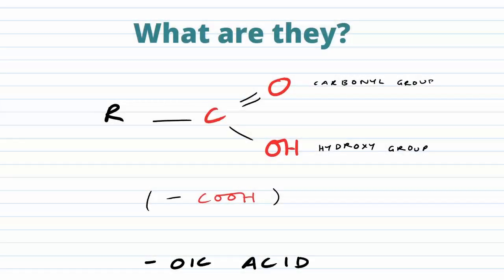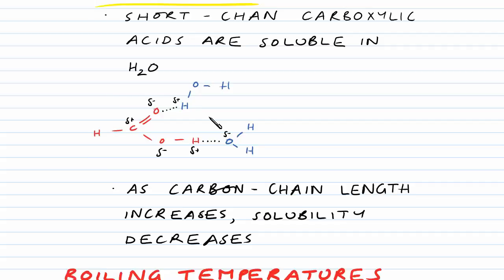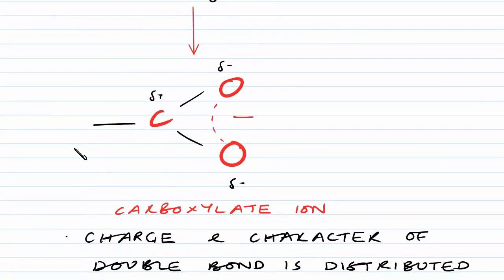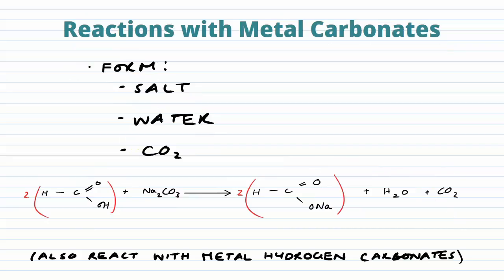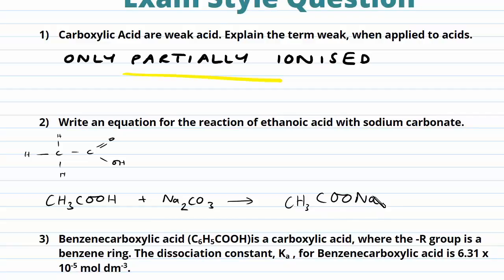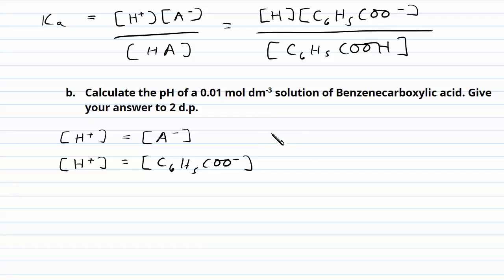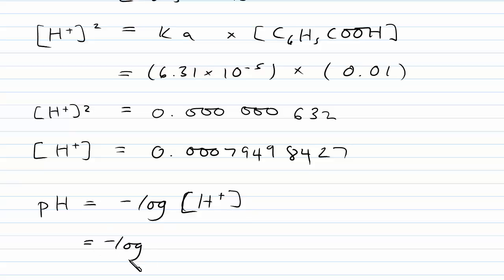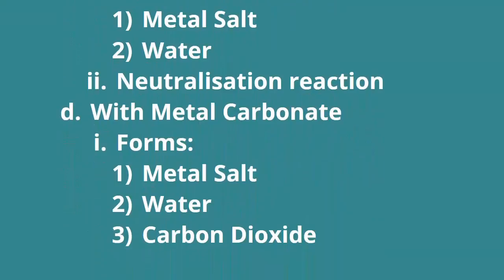Testing for Carbonyl Compounds | A-level Chemistry | AQA, OCR, Edexcel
In this video we’ll be looking at the different tests for carbonyl compounds. We’ll be introduced to 2,4-Dinitrophenylhydrazine or 2,4-DNP and learn how we can produce brady’s reagent and use it for testing carbonyl compounds to identify the presence of a carbonyl group. Next, we’ll have a look at other ways to use brady’s reagent and continue with the tollen’s reagent test and the observations we make with aldehydes and why it has no change with ketones. Last, we’ll look at fehling’s reagent test and observe the products with aldehydes and conclude with an exam style question.